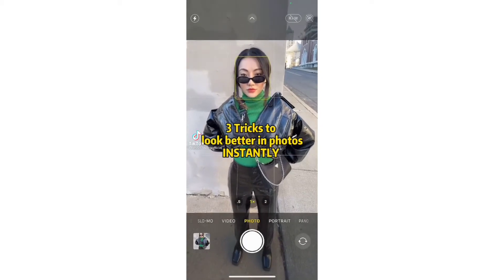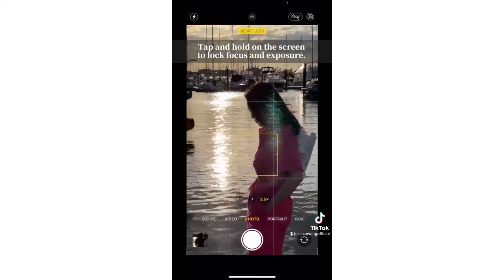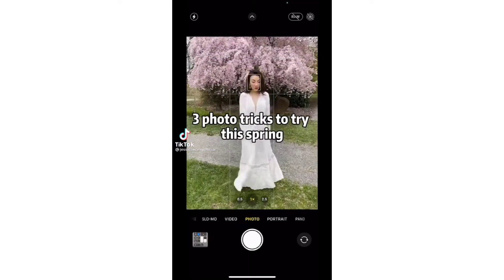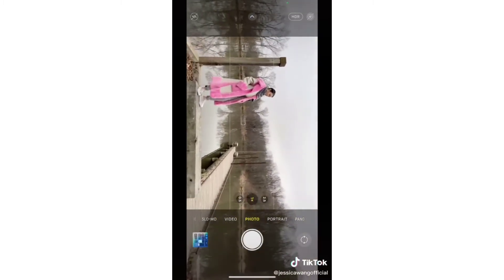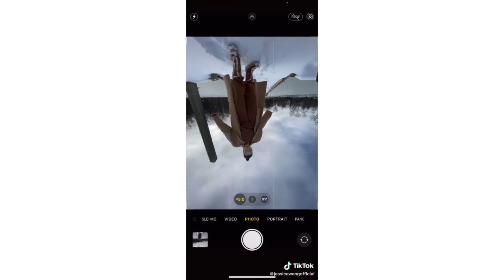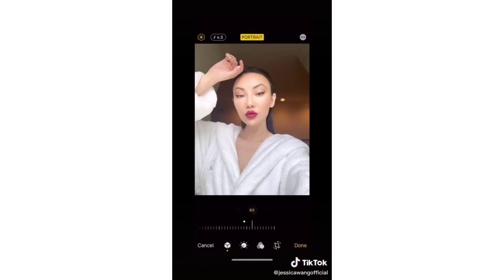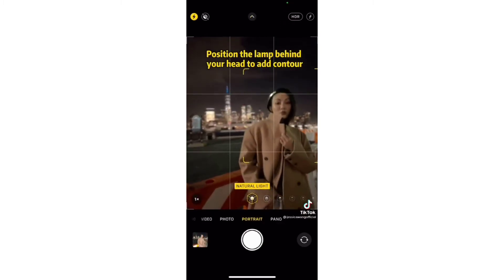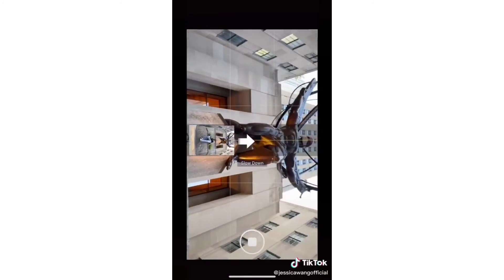IPHONE TRICKS PHOTOGRAPHY IDEAS 📸 TikTok Compilation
𝙁𝙤𝙡𝙡𝙤𝙬 𝙝𝙚𝙧 𝙤𝙣 𝙏𝙞𝙠𝙏𝙤𝙠: @JessicaWangOfficial

Credits are available on each clip.
All users have been accredited.
I'm not creator of this clips, I just edited them into compilation.
But they are created to be posted on the web, I suppose.